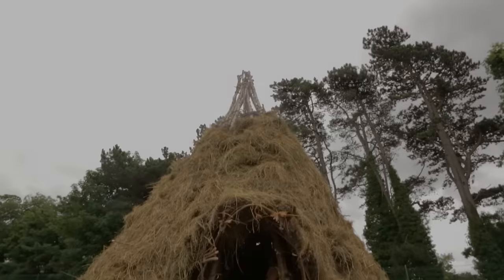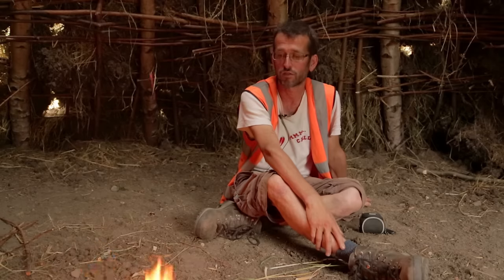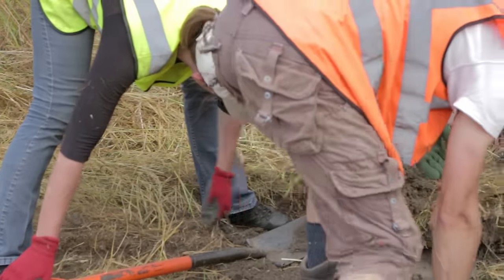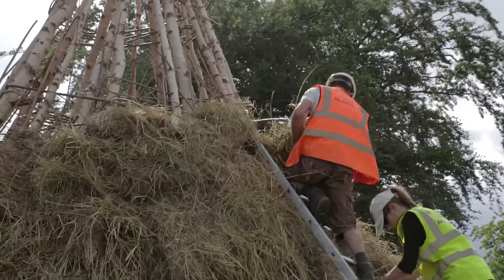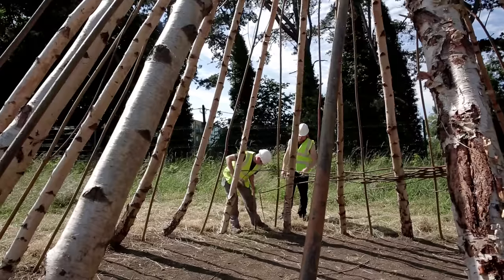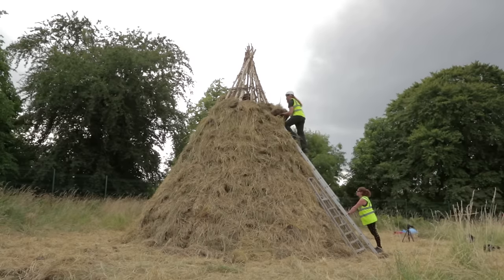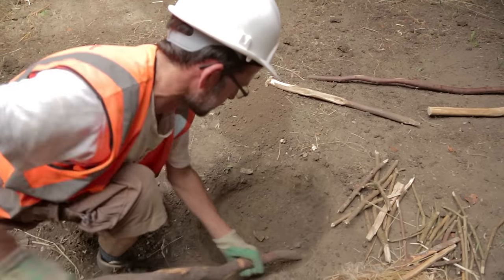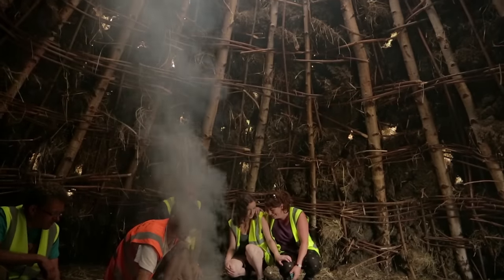Recreating our past: 10,000 year old mesolithic dwelling replicated by experimental archaeologists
Archaeologists from University College Dublin have built a replica of a Mesolithic or Middle Stone Age house on the Belfield campus to better understand how humans lived at the time.

The circular dwelling, with a six-metre diameter, is based on archaeological evidence from a site at Mount Sandel in Northern Ireland which dates from 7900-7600BC -- this site is the earliest known evidence of human settlement on the Island of Ireland.

During the Mesolithic or Middle Stone Age humans made and used a variety of wooden and stone tools (including stone axes for carpentry), and lived a hunter gatherer lifestyle.